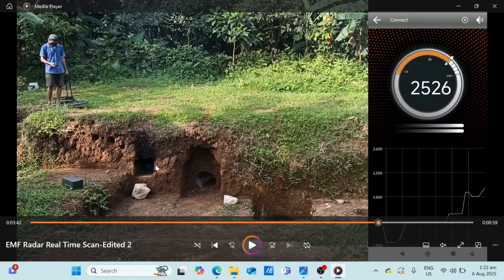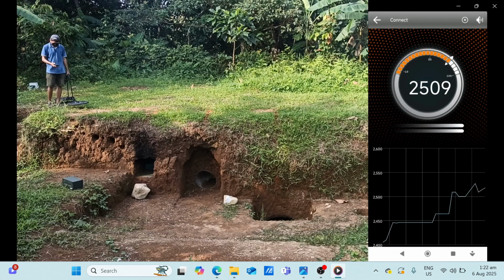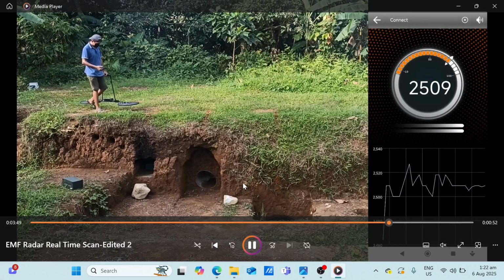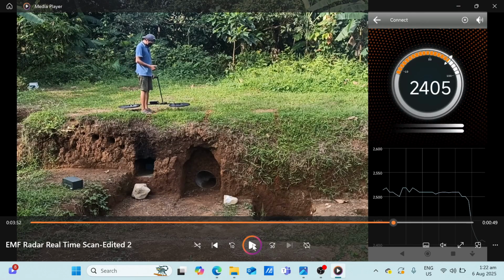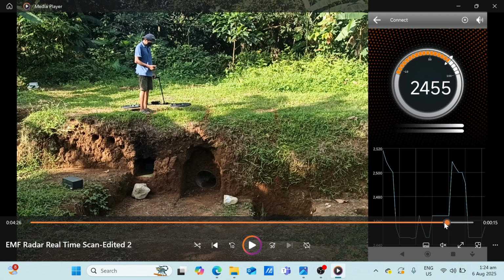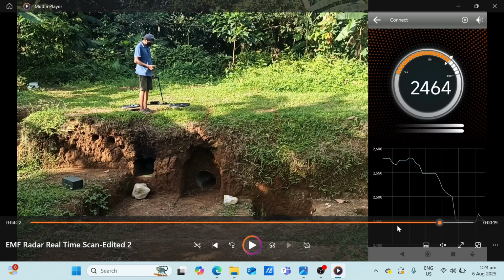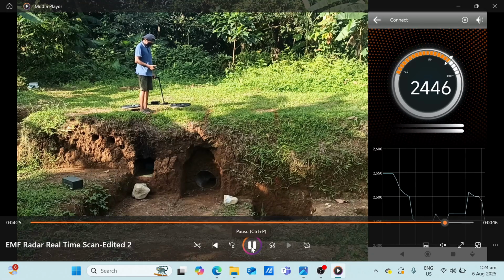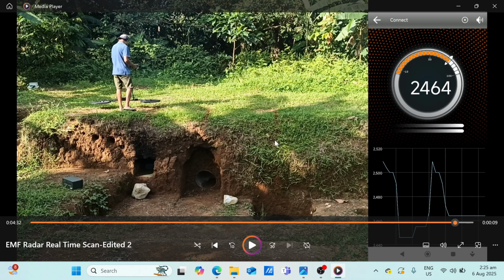EMF Radar - in Real Time Scan Mode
Call / Text for pricing at 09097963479